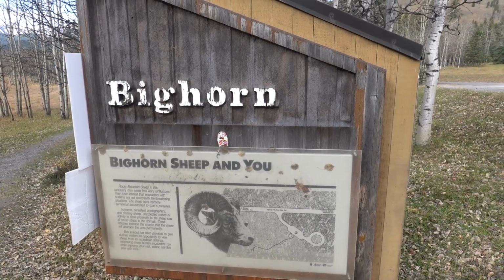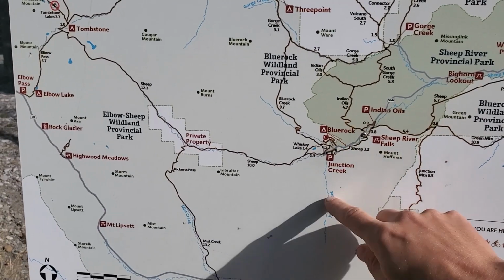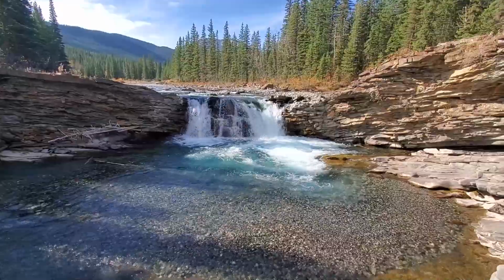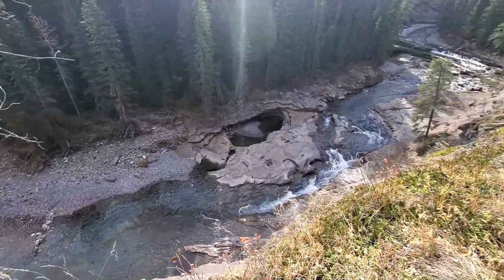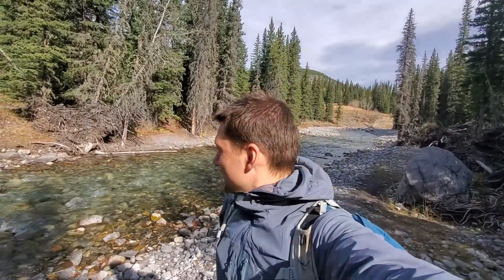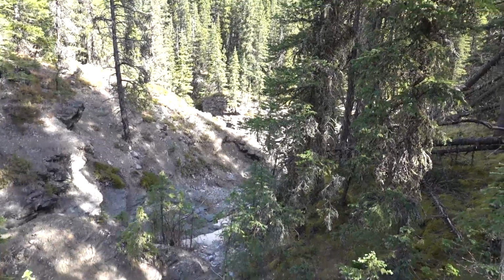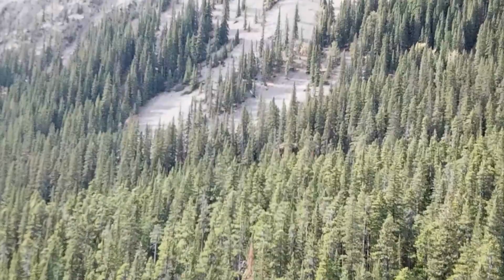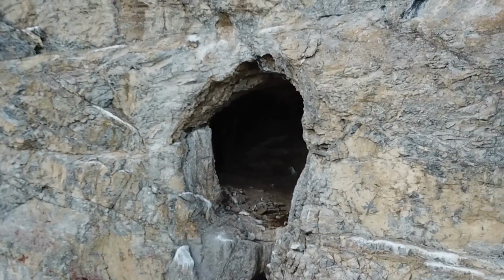I Found a Cave up the Side of a Massive Cliff While out Hiking in the Sheep River Wildlands.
I can't help but wonder what is inside this cave!  I've searched and as far as I can tell, this cave is not on any maps...  I'll definitely be returning to try and climb up to it and explore inside in a future video!